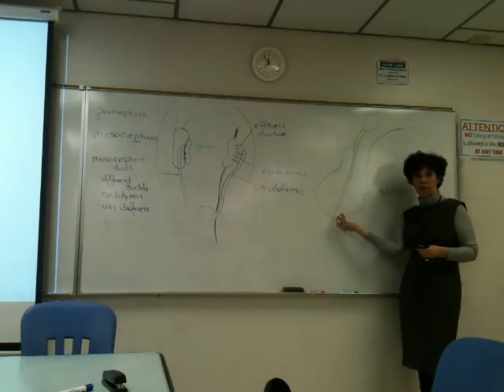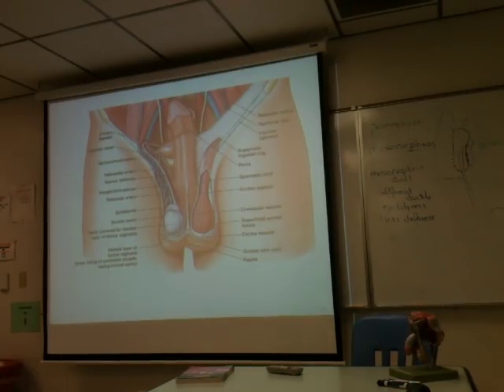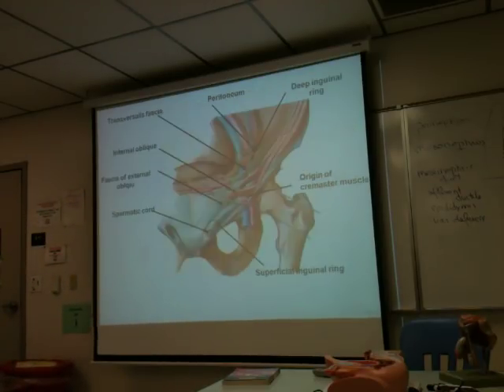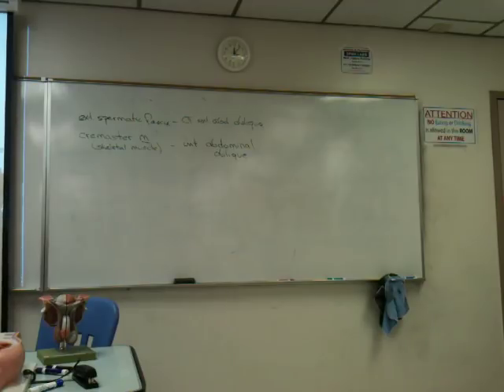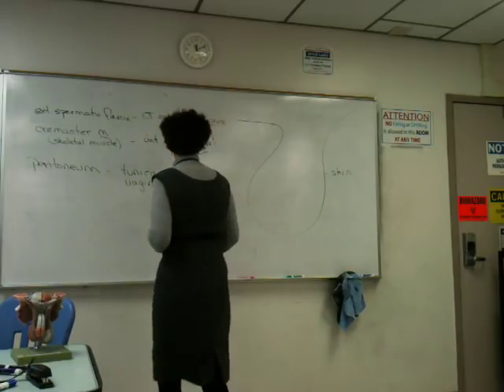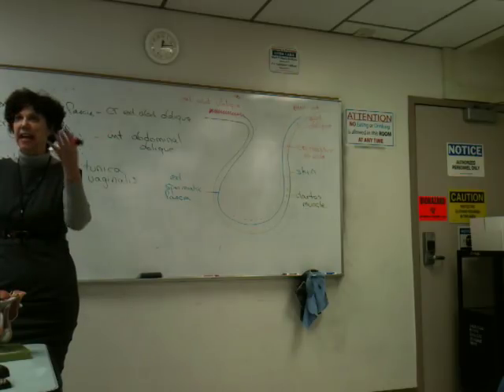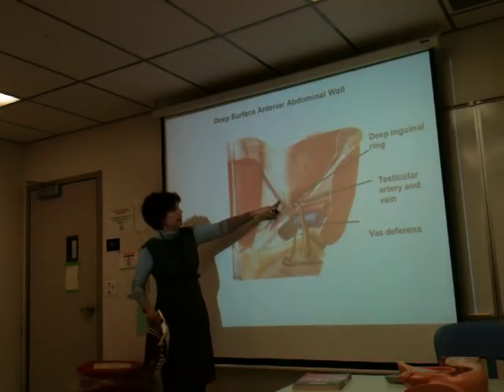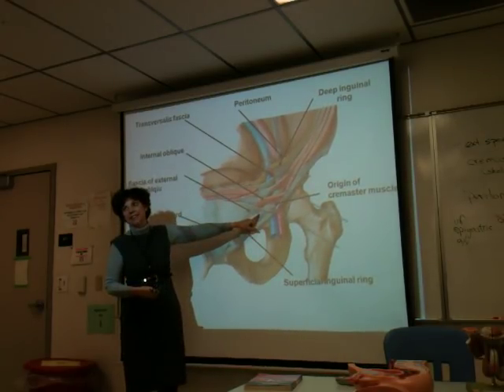Woolsey Bio 431 Spring 13 Male Reproduction Part 2